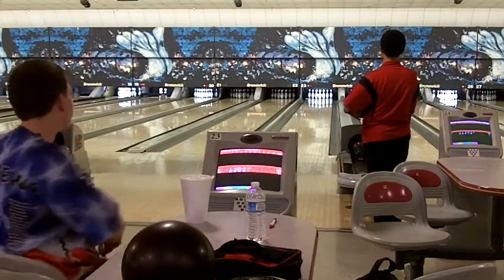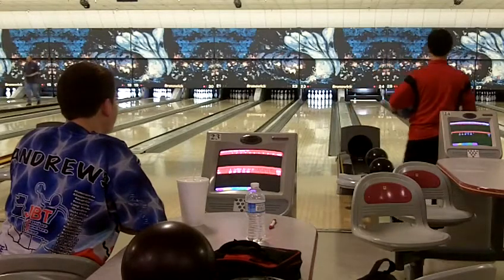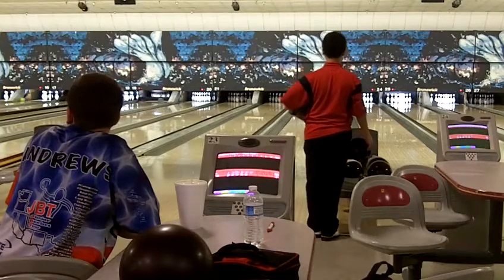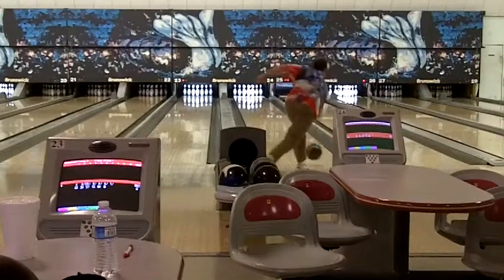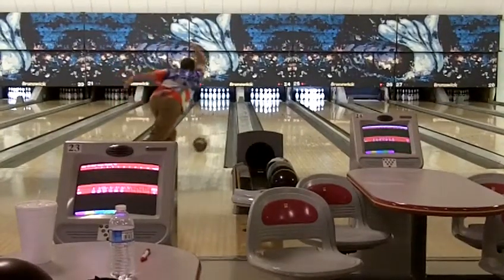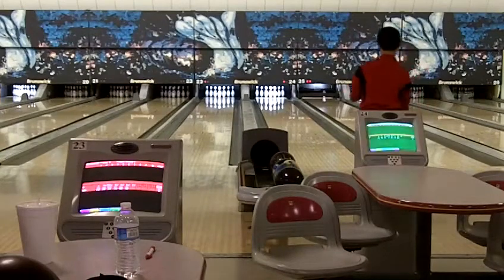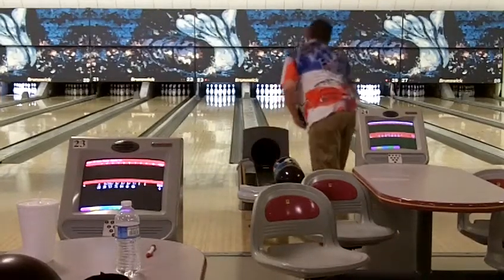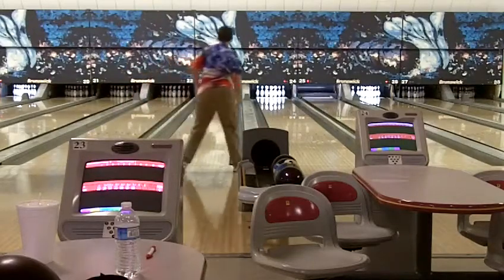JBT at Palm Springs Lanes 2-2-13 part 4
Kyle Andrews vs Michael Ma
Brittany Kolatzny vs Kayla Goad